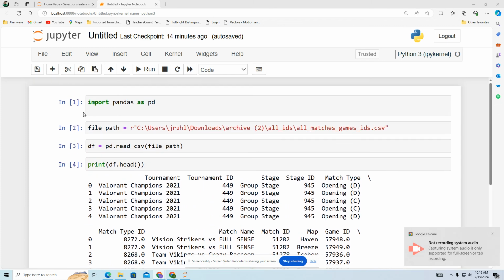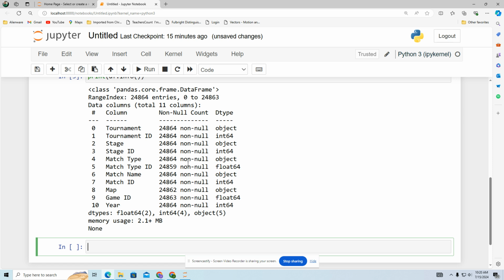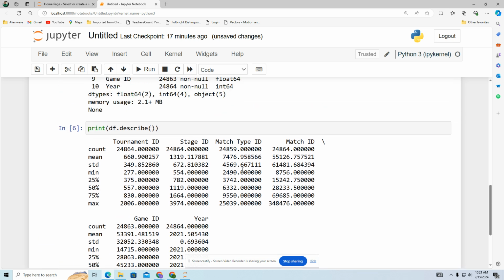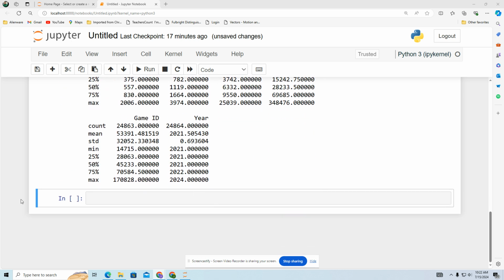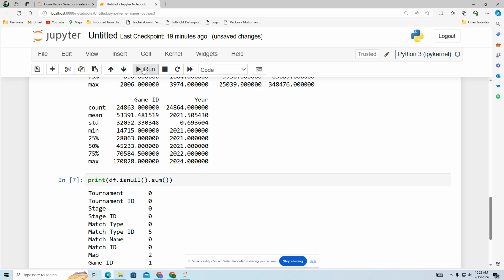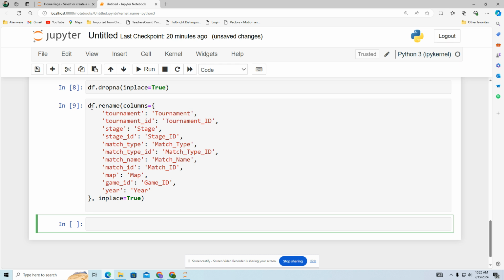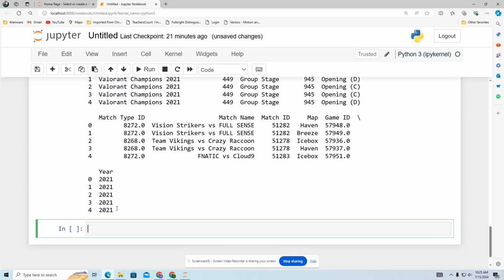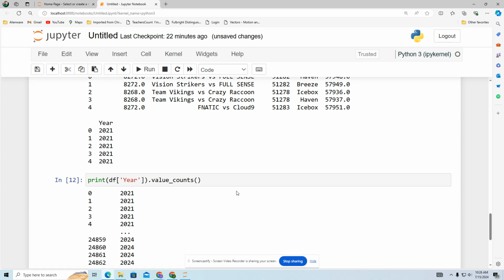Finding Information in Data Frames from Jupyter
value counts